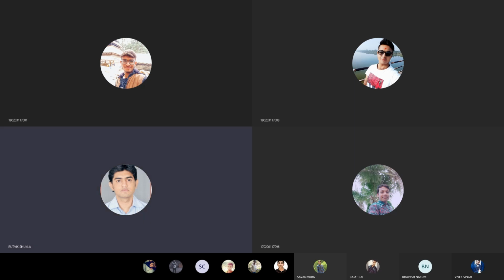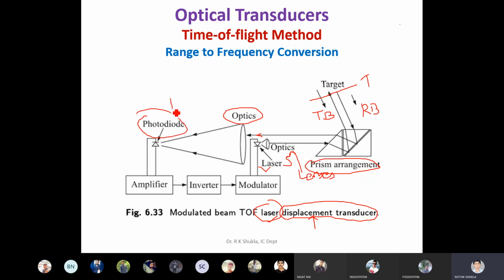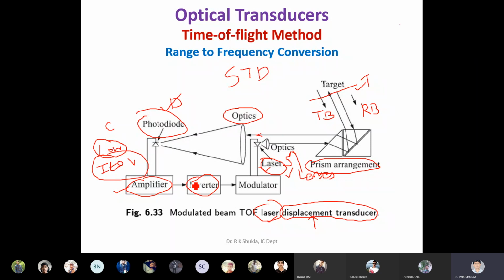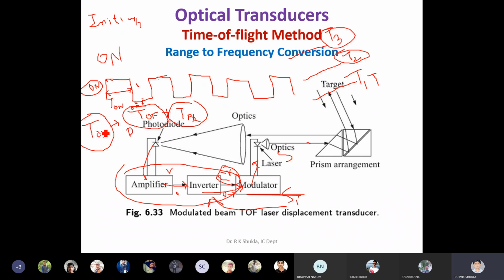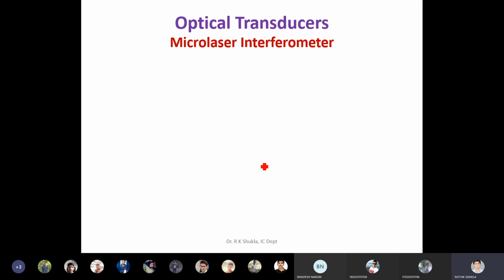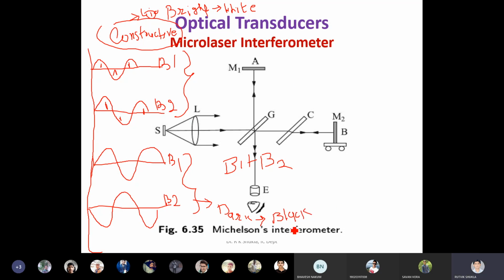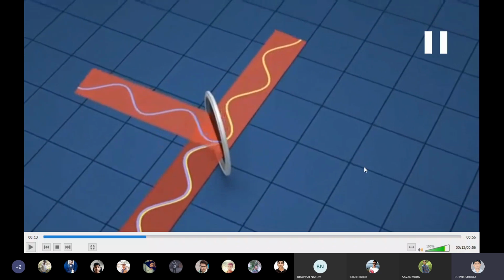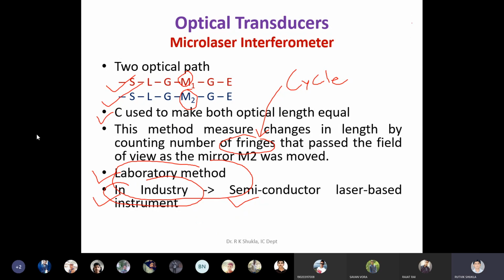Optical transducer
Optical transducer, Time of Flight method, Microlaser interferometer (Mitchelson interferometer)